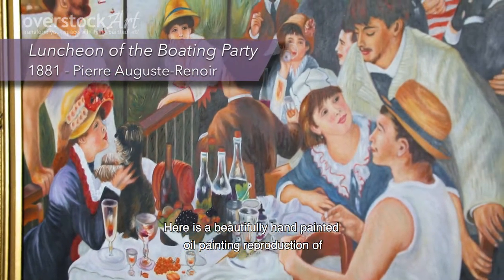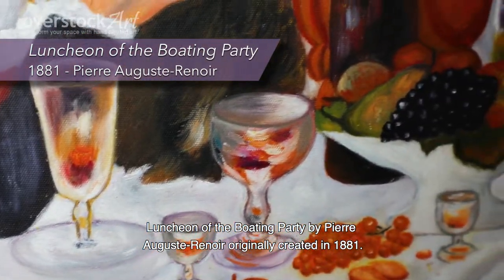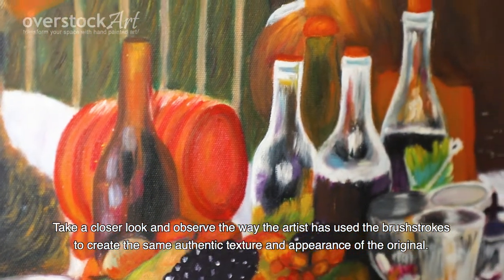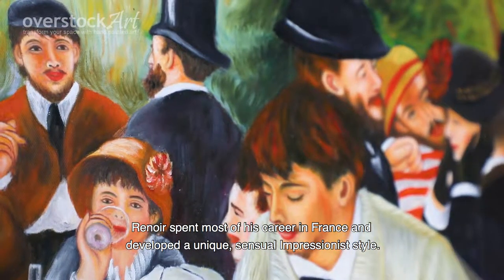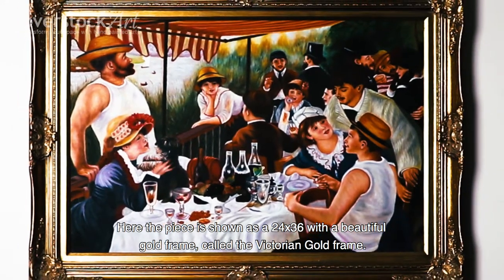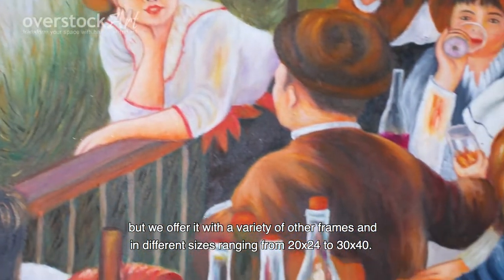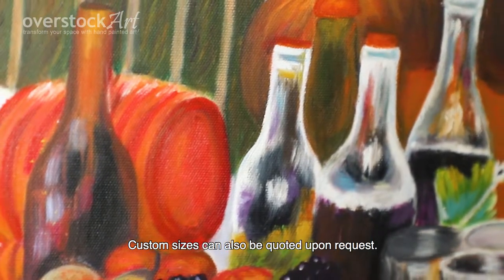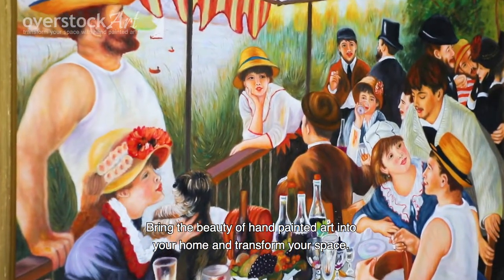Pierre-Auguste Renoir - Luncheon of the Boating Party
Luncheon of the Boating Party by Pierre-Auguste Renoir